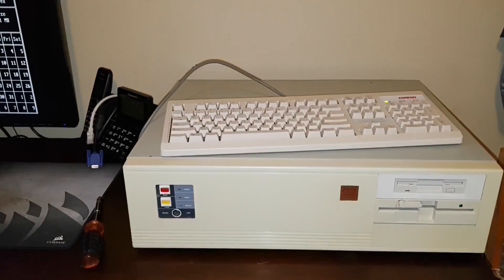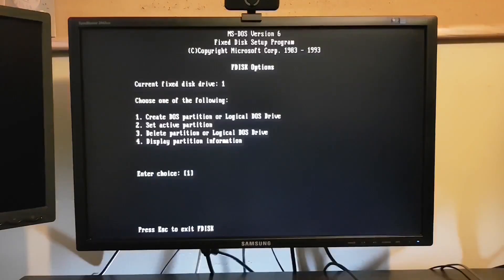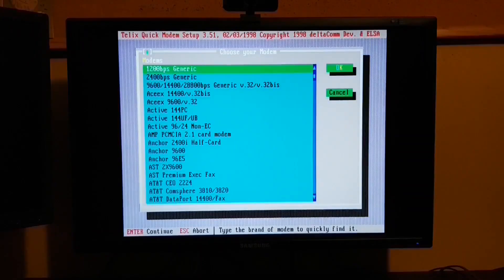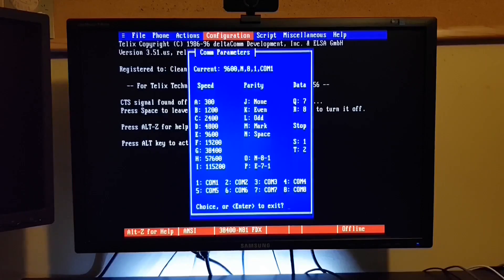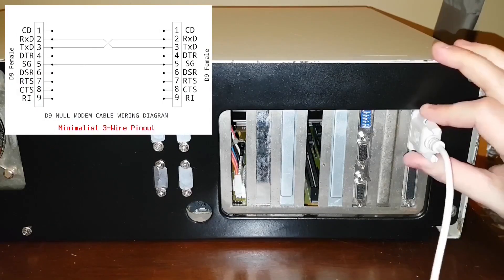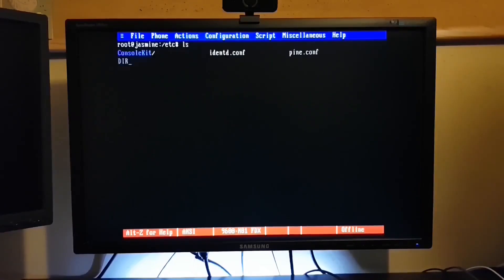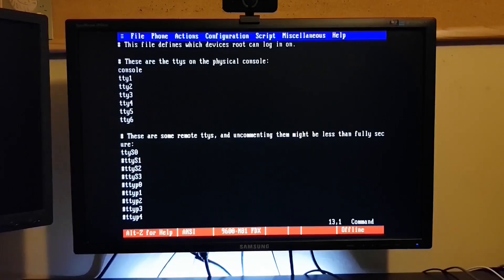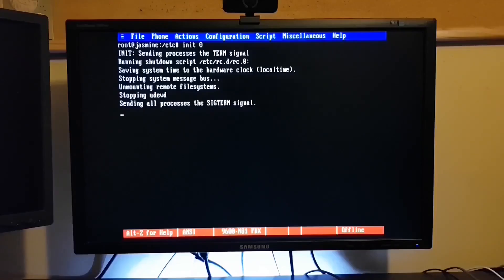MS-DOS: Practical Use for a 12MHz 286?!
Hey guys!  We've had way too many "modern" systems on the channel as of late, so I figured it was high-time we did something truly retro.  Let's turn this old 286 into an RS232 serial terminal, and connect it to a headless Linux server.